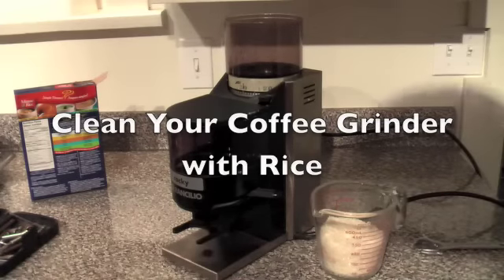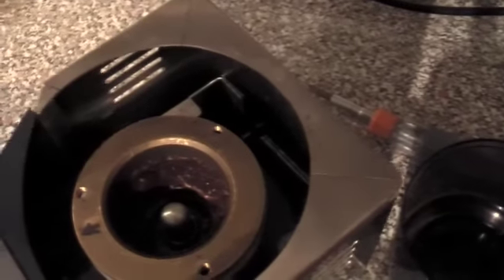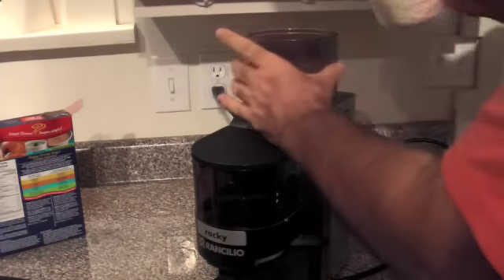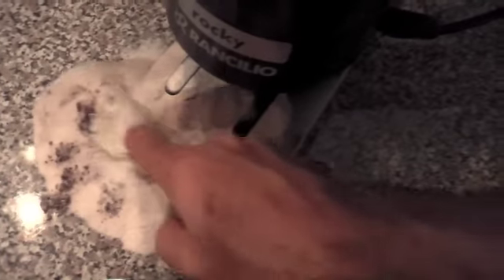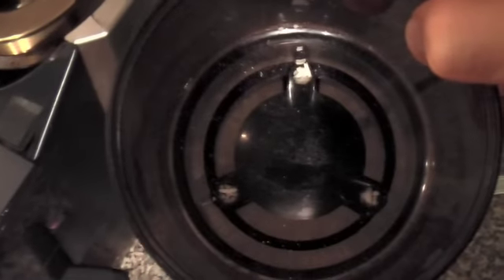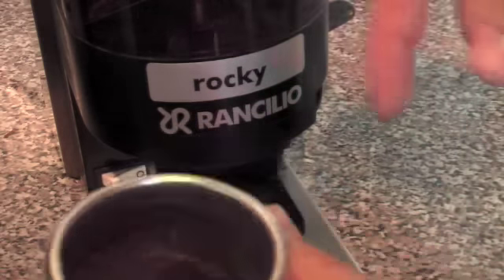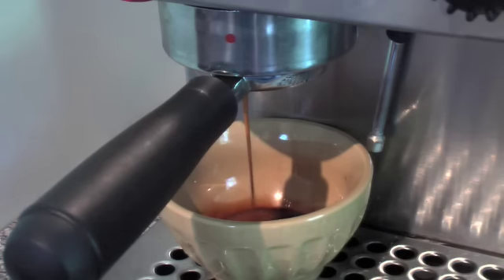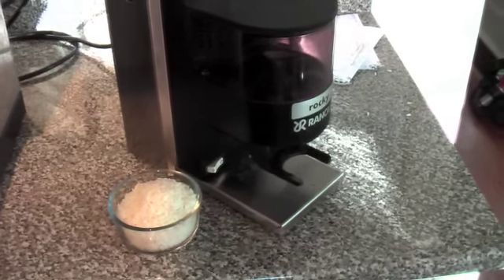Clean your Burr Coffee Grinder with Rice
How I clean my burr coffee grinder with white minute rice.